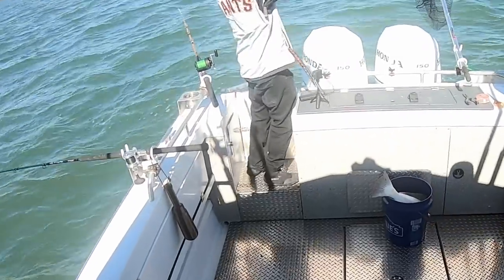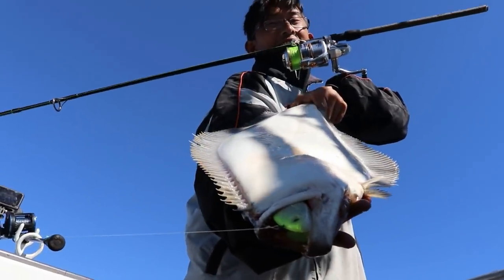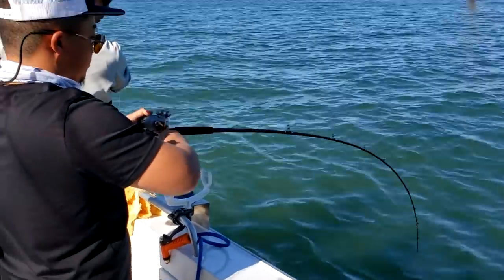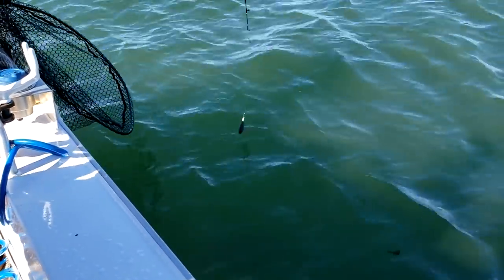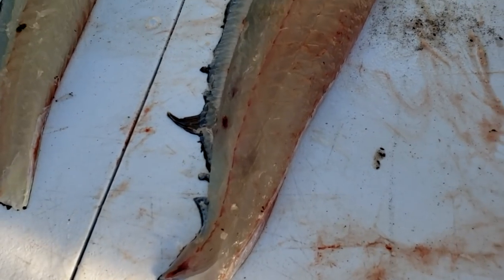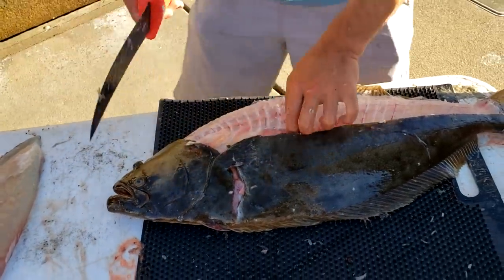The FASTEST Charter BOAT in the Bay Area?? / LARGEST Halibut Fishing COMPETITION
HUGE SHOUTOUT to Ensei and the owner of Pacific Angler Sportfishing for taking us out on this beautiful boat!  If you are interested in a guided trip, reach out to him at @ensei_kaneko on IG.
Happy Saturday Everyone!  Hope you enjoy this longer style episode for the weekend..  A lot of effort went into making it.

Fishing Gear:
Daiwa Lexa 300 High Speed Reel
Daiwa Lexa 400 HD
Daiwa Saltist 7' XH
Ugly Stick Tiger 7'
Hayabusa Sabiki Rig
Kayak Boots
NRS Farmer John Wetsuit

@Corey J Beats